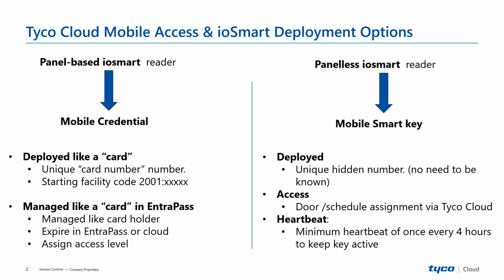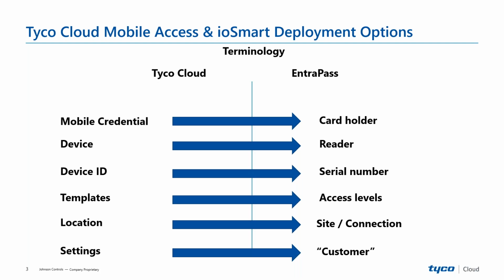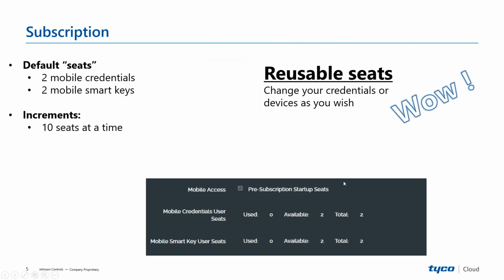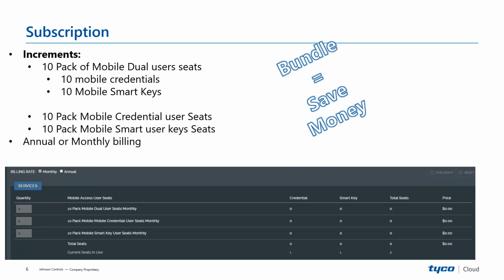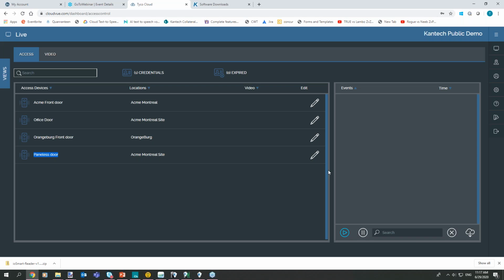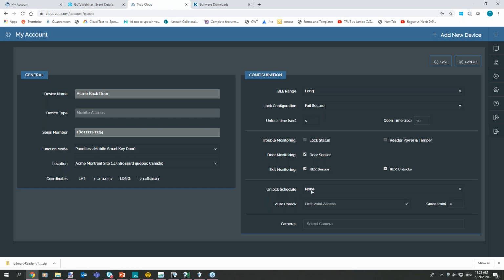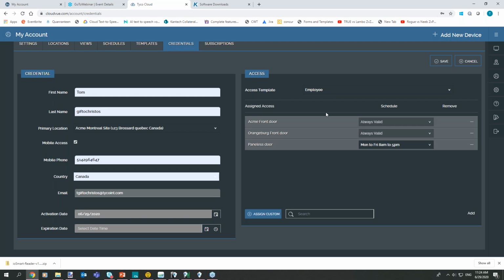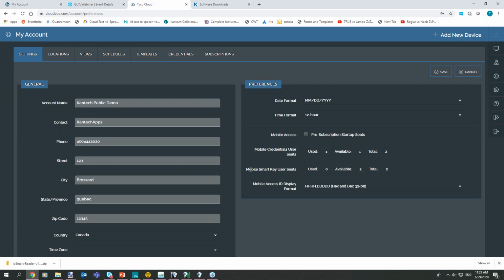Kantech Weekly Webinar Series - Issue ioSmart Mobile Access Credentials/Smart Keys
Interested in mobile access?
The step-by-step process to issuing Tyco Cloud mobile credentials and smart keys.